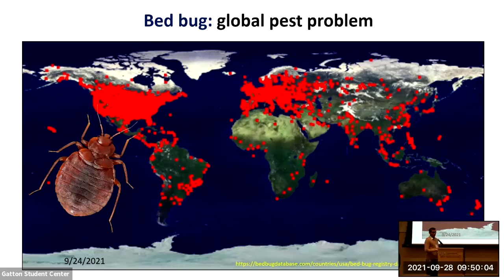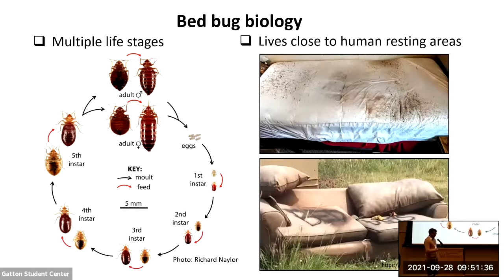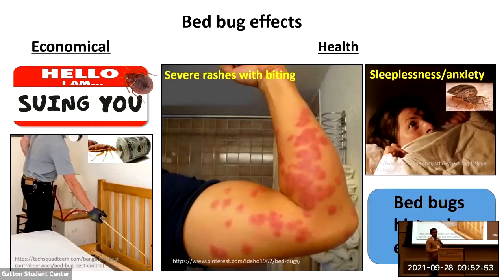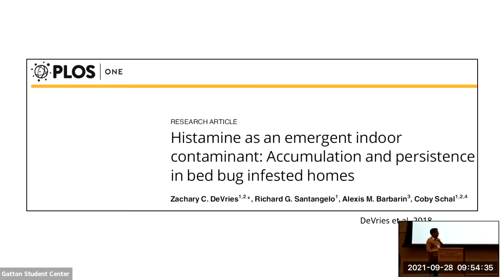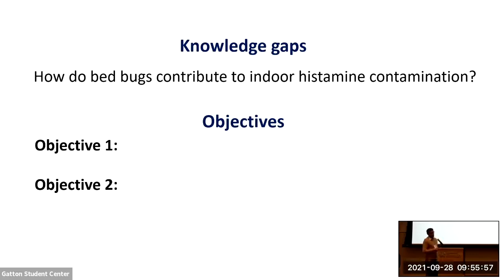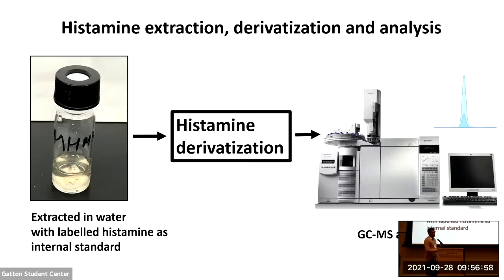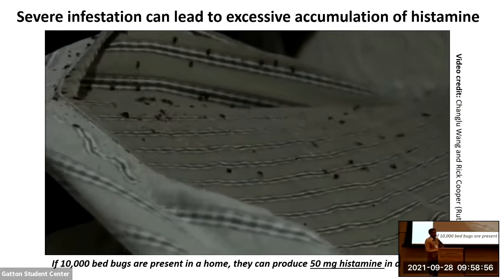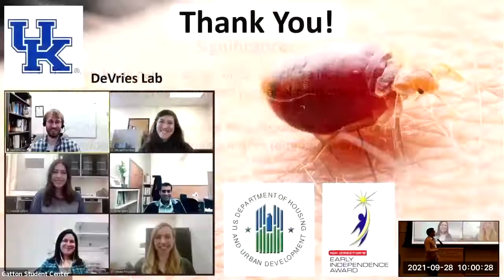Common bed bugs possess a robust ability to produce histamine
Sudip Gaire, Agriculture Food and Environment, Department of Entomology